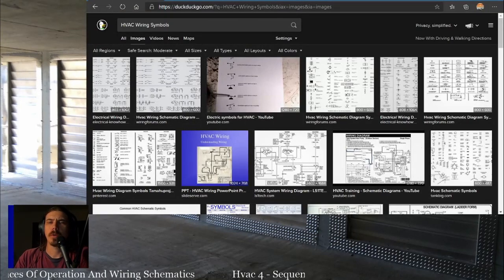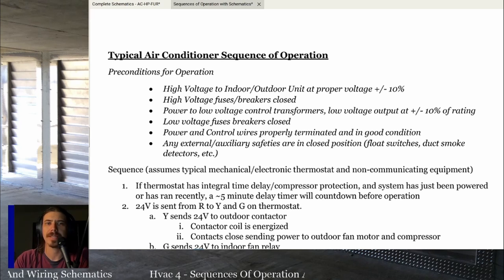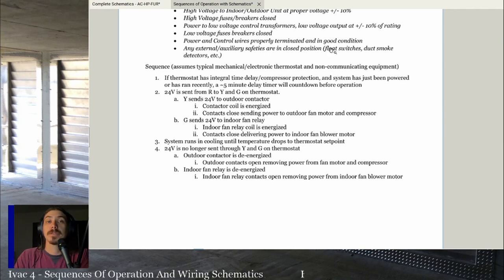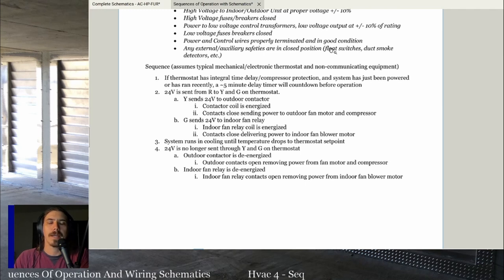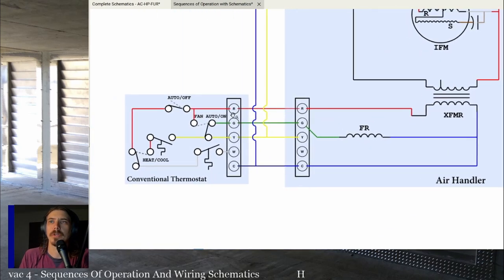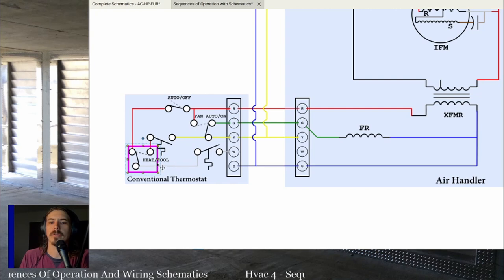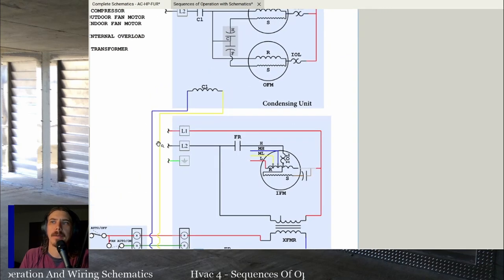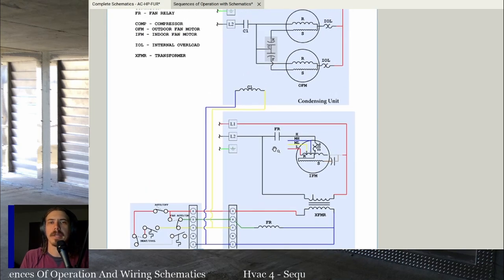Split Air Conditioner Sequence of Operation and Schematics